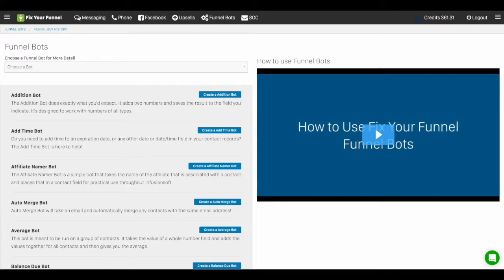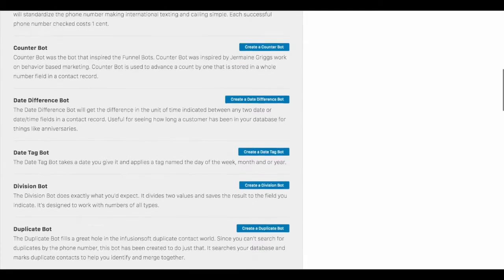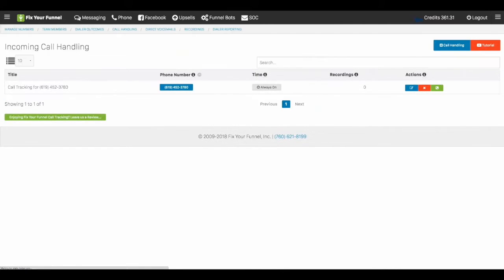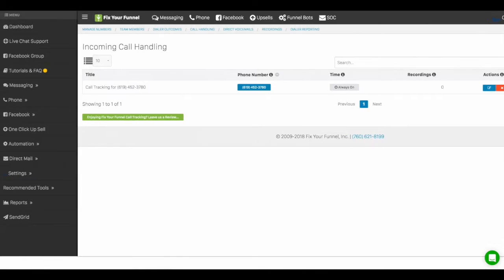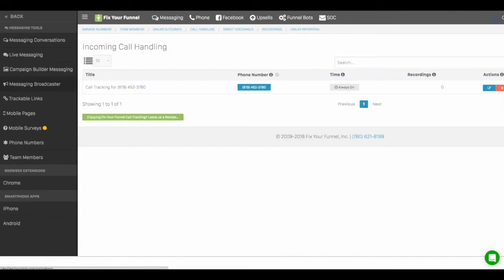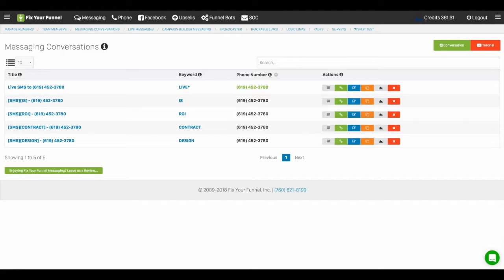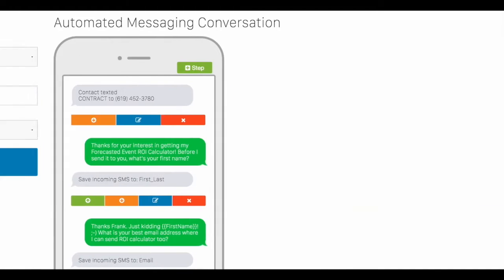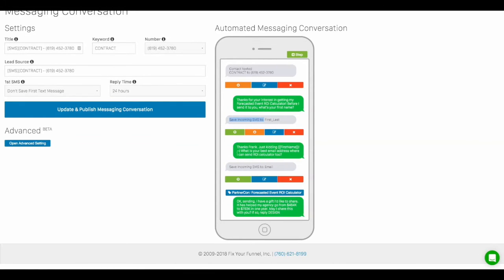Fix Your Funnel - Tools The Pros Use by Daniel Bussius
Tools The Pros Use
Review by Daniel Bussius

My name is Daniel Bussius and I am an award-winning Infusionsoft Certified Consultant, Digital Marketer Certified Partner, professional marketer and a small business coach. You can get more free tips, tutorials, and resources by visiting my or my full-service agency Built By Love